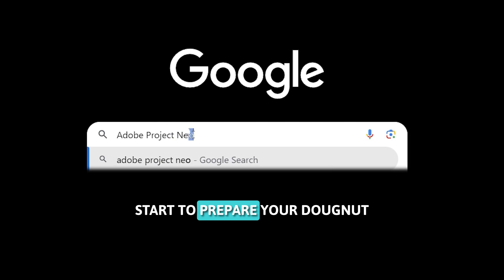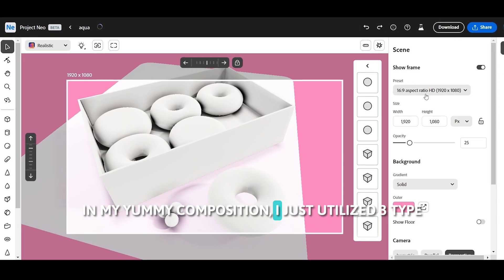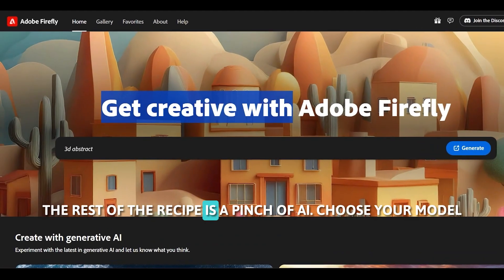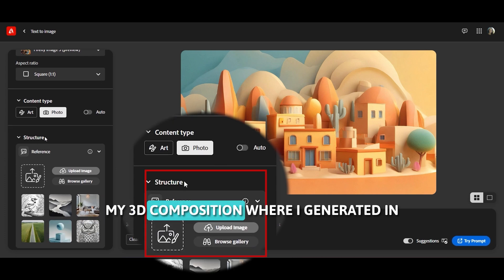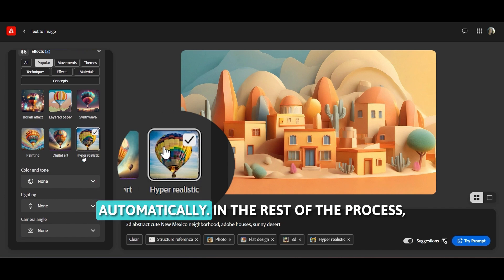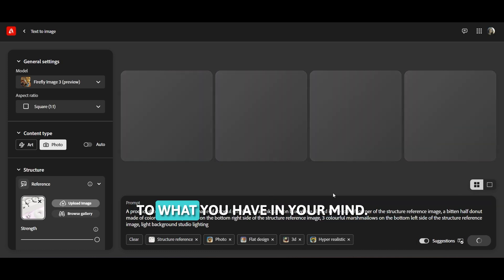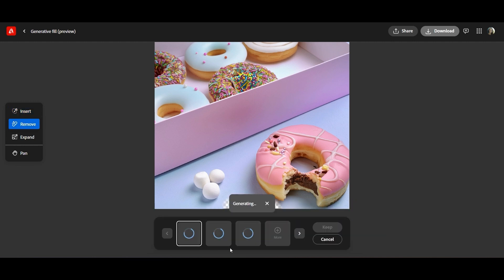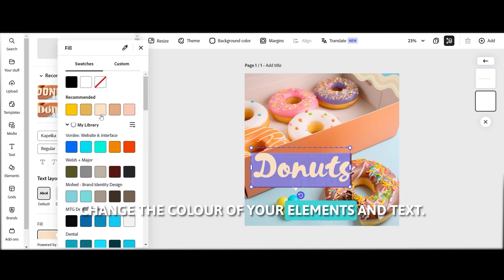Adobe Project Neo, Firefly and Adobe Express - Create 3D Doughnut Design Social Media Image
3D Doughnut Design | Adobe Project Neo Tutorial | Adobe Firefly Render | Edit with Adobe Express

In this video, I’ll show you how to create a stunning 3D doughnut shot/render perfect for National Doughnut Day using Adobe Project Neo and Adobe Firefly. Follow a step-by-step guide to bring your sweet creations to life!

Overview:

Setting Up in Adobe Project Neo: Learn how to start create a 3D Doughnut composition with simple primitive shapes like cubes, spheres, and torus.

Transform with Adobe Firefly: Discover how to enhance your 3D composition with AI by adjusting the outline and depth adherence to achieve hyper-realistic results. See the different use cases of Structure Reference feature.

Generative Fill Feature: Add final touches with the generative fill feature to create a bitten doughnut effect, fill the top of doughnut, and remove unwanted objects.

Final Edits in Adobe Express: Polish your image by adding text and decorative elements to make it perfect for social media, websites, or presentations.

Let's get creative and make your doughnut dreams come true!